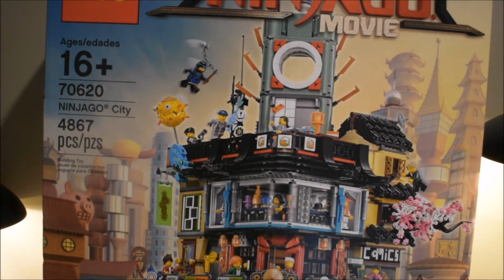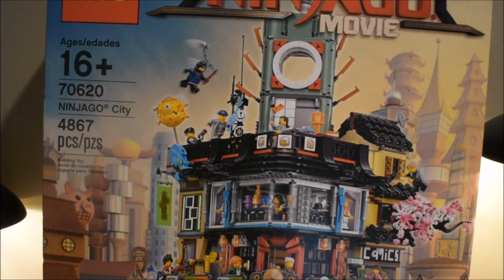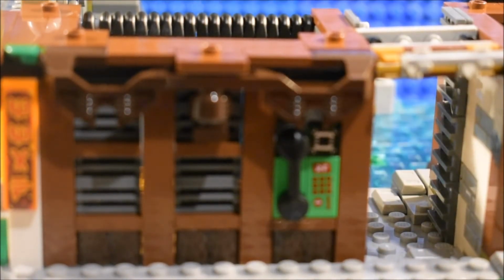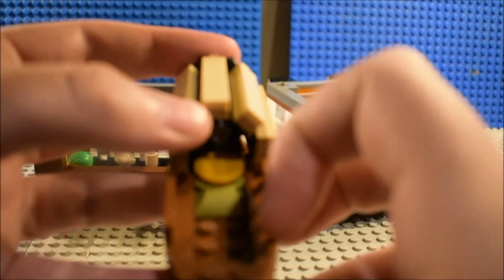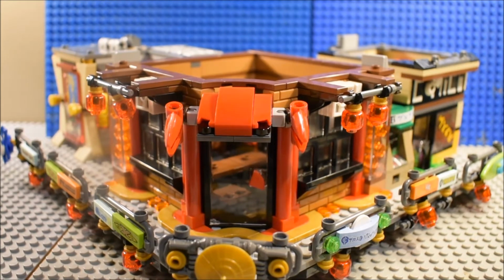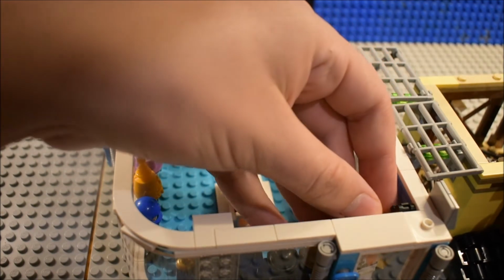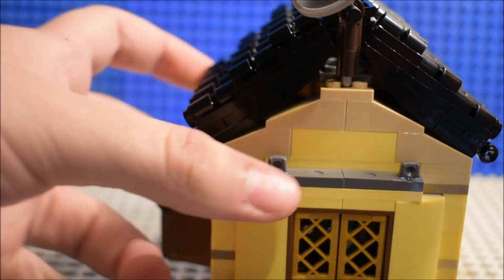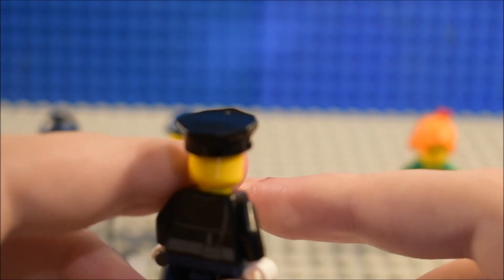The Lego Ninjago Movie Ninjago city Review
THE BIGGEST SET EVER IS FINALLY HERE